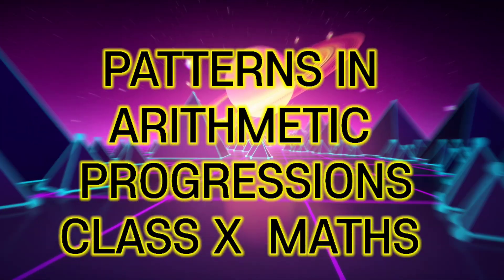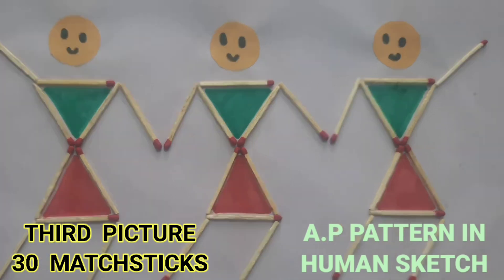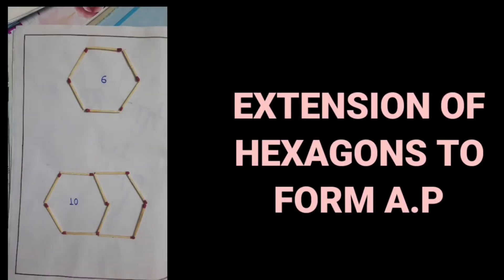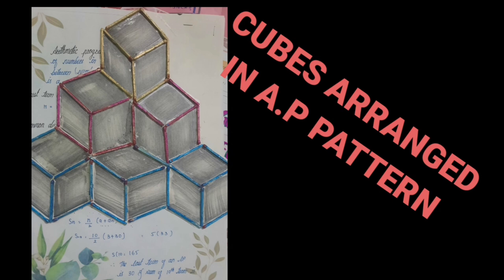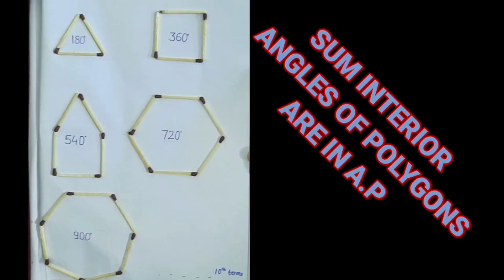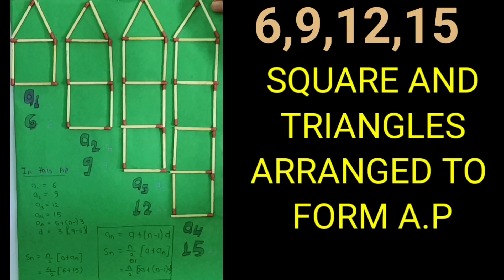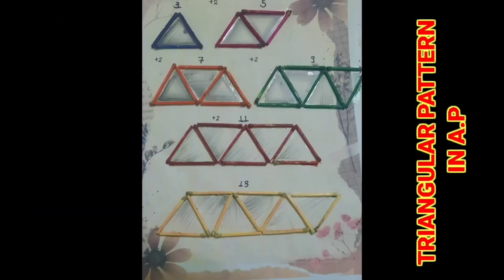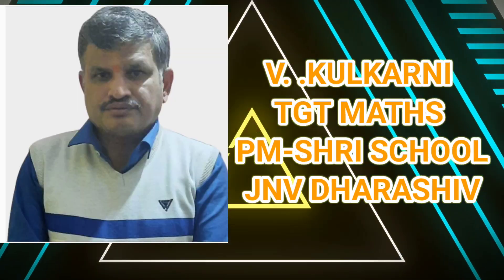INTEGRATION OF ART IN MATHS TOPIC : ARITHMETIC PROGRESSIONS CLASS X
FOR USEFULLINKS OF MY CHANNEL CLICK THE LINK BELOW LINK FOR MY YOU TUBE CHANNEL
MATHS MADE EASY WITH VAIBHAV KULKARNI CREATIVE
MATHS HOBBY COURSE/MATHS CLUB ACTIVITIES
CHAPTERWISE SELF LEARNING VIDEOS FOR CLASS X CHAPTERWISE SELF LEARNING VIDEOS FOR CLASS IX BASIC MATHS FOR ALL STUDENTS FROM CLASS VI TO XII STANDARD CLASS VIII PHYSICS INCLUSIVE TEACHING CPDT IGNOU PURPOSE ASSERTION AND REASON CREATIVE PEDAGOGIES IN HINDI ASSERTION AND REASON